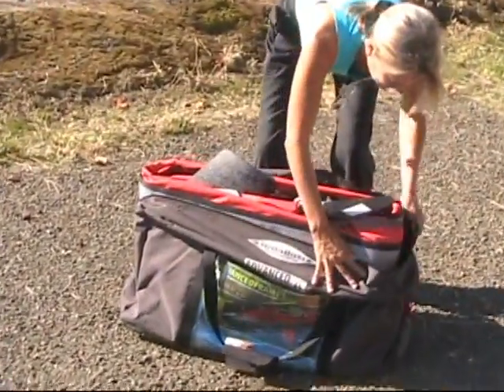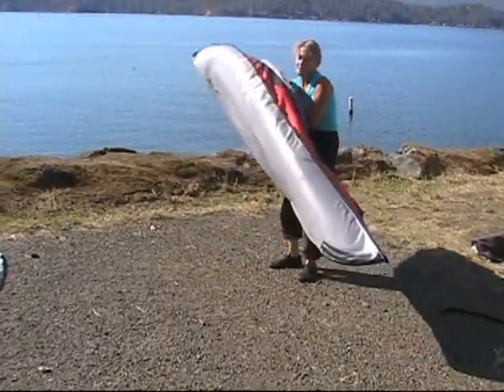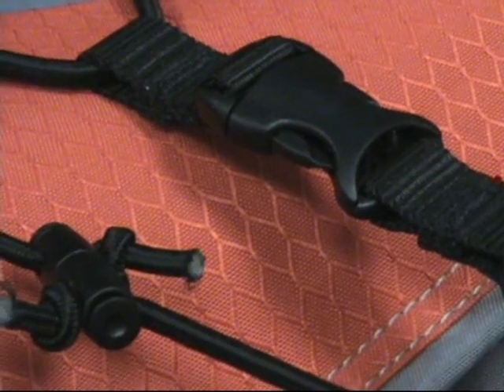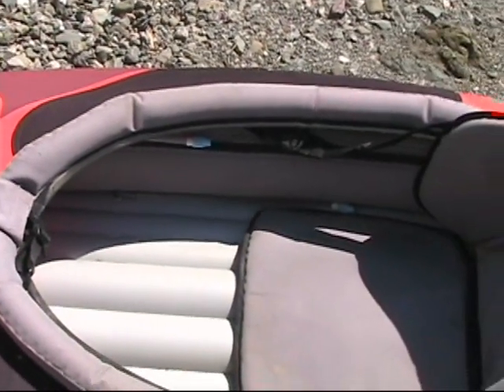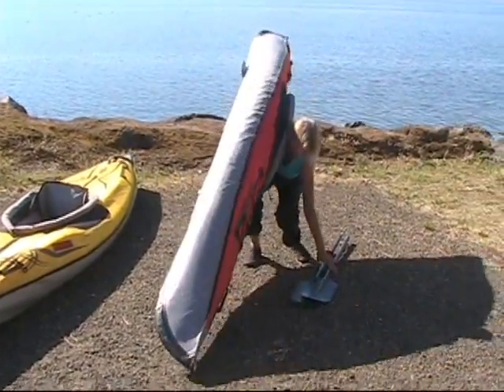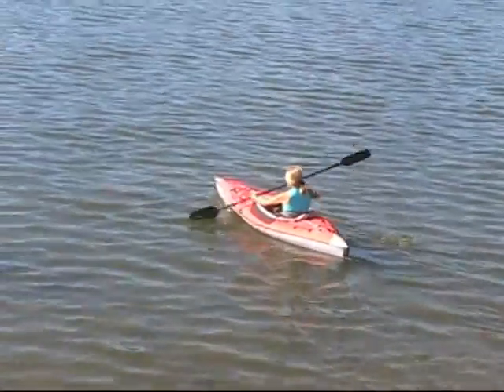AirKayaks.com: Advanced Elements AdvancedFrame Inflatable Kayak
AirKayaks.com - The AdvancedFrame Inflatable Kayak from Advanced Elements features quality construction, stability and handling, yet folds into a small case that fits in the trunk of your car!